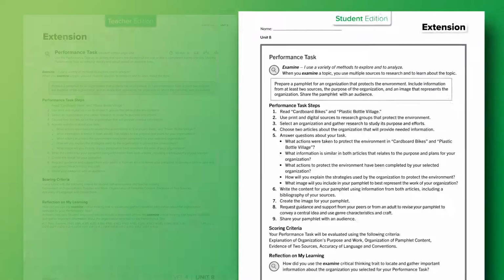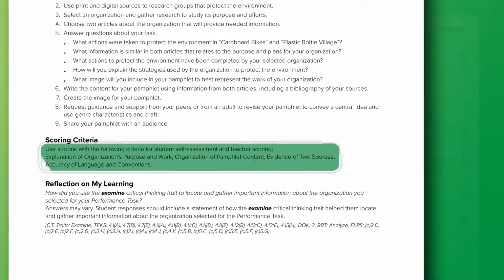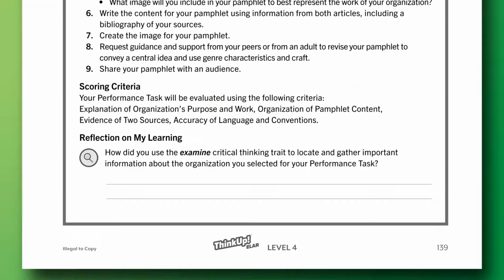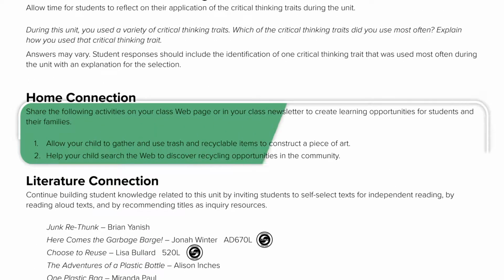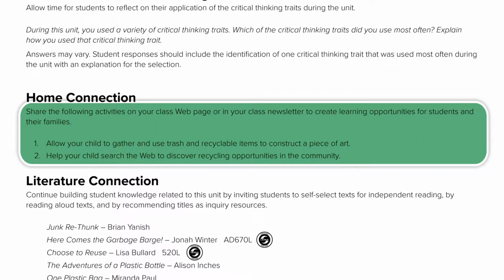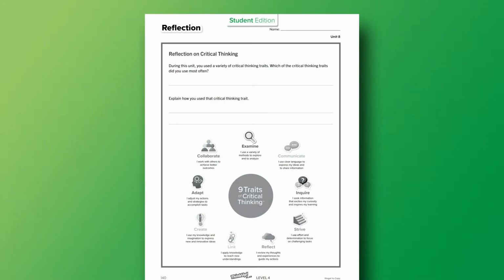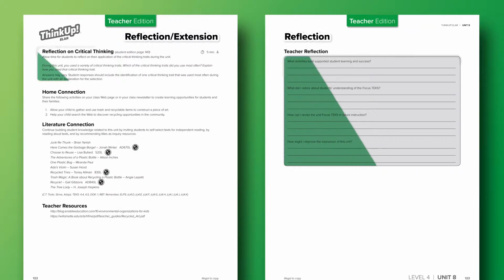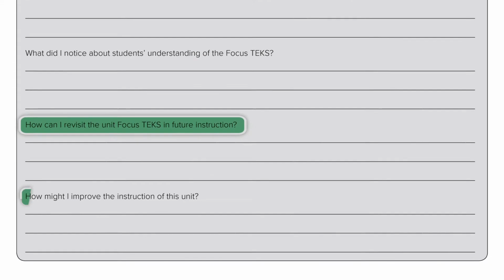ThinkUp! ELAR | Texas | Extension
a. Performance Task: 0:15
b. Home Connection: 1:15
c. Reflection: 2:05
Learn how to use ThinkUp! ELAR in your Texas classroom. ThinkUp! ELAR helps you teach your students critical thinking skills and guide them towards mastery in English Language Arts and Reading in Grades 1–8. ThinkUp! ELAR addresses 100% of the Texas Essential Knowledge and Skills (TEKS).